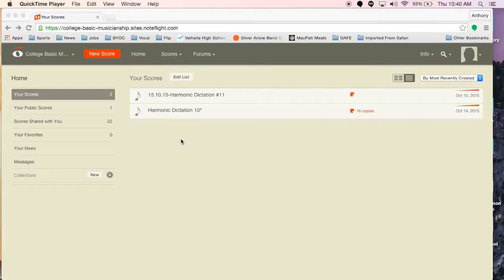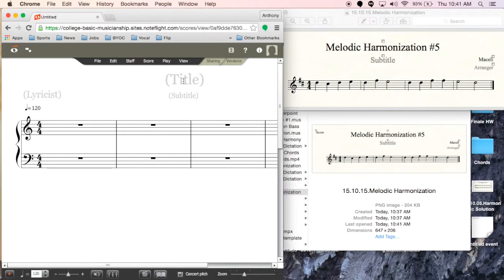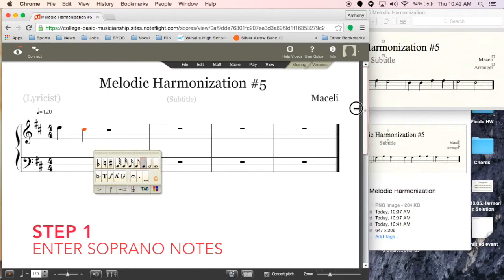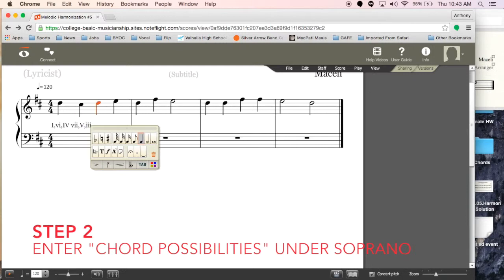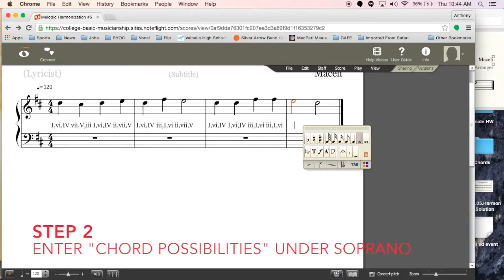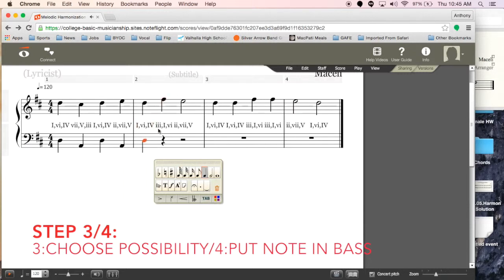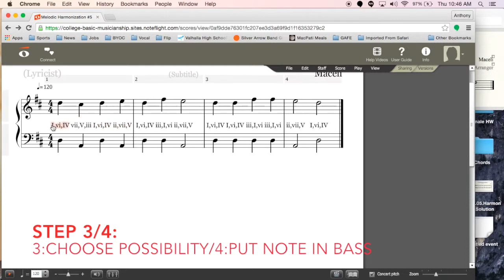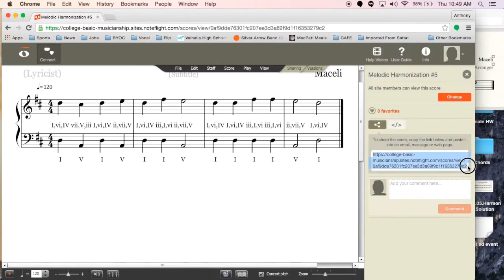NoteFlight-Melodic Harmonization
This video is about NoteFlight-Melodic Harmonization